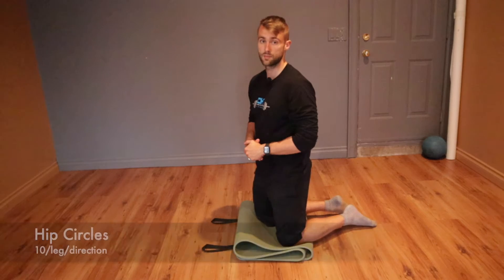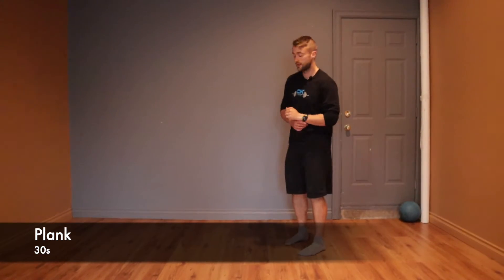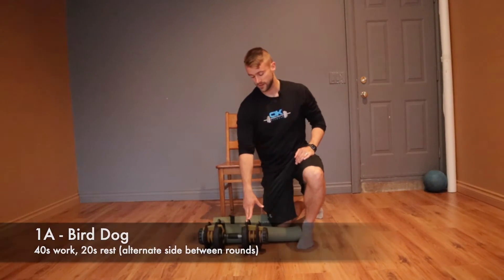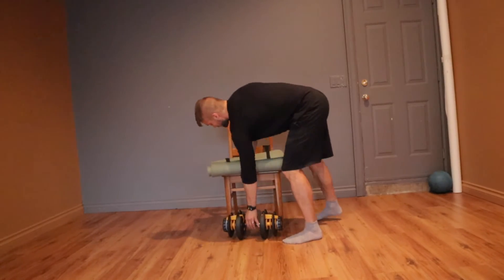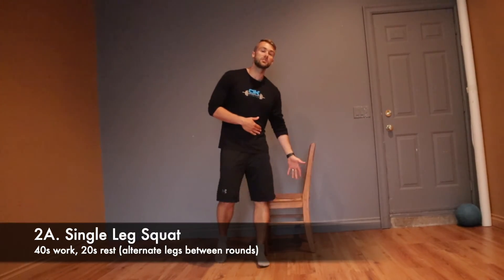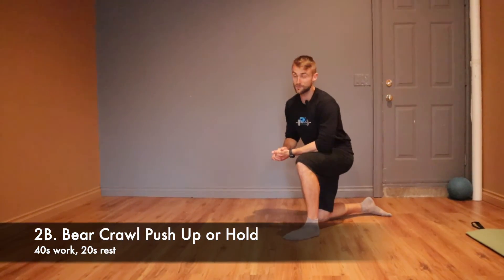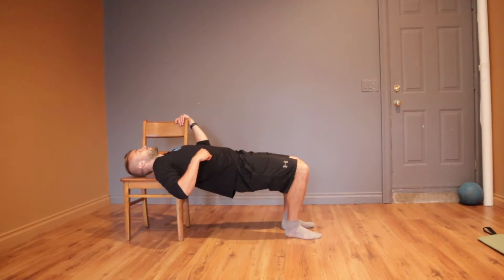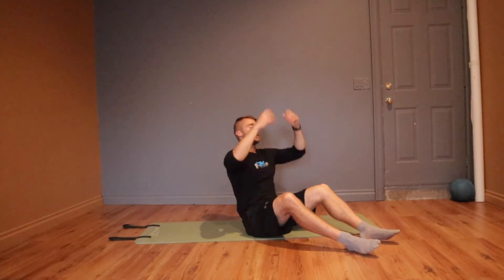OK Workout of the Day - May 20, 2020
Hey OK Crew! We've got another superset session coming at you for today's workout of the day 💪

- 10/leg/direction hip circles
- 20 hop overs
-  30s plank

WORKOUT: 6 rounds on each superset: 40s work, 20s rest
1A. bird dog row hold (alternating sides each round)
1B. laying towel pull backs
2A. single leg squat (alternating sides each round)
2B. bear crawl push up (or hold)
3A. single leg hip thrust hold (alternating sides each round)
3B. russian twist

No finisher today! (You're welcome)